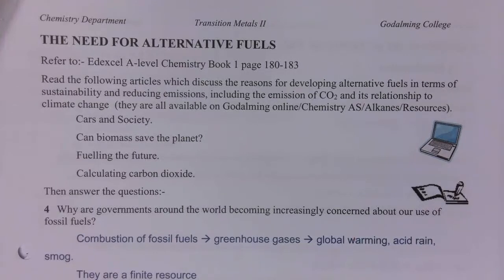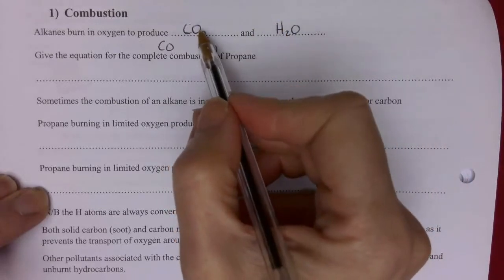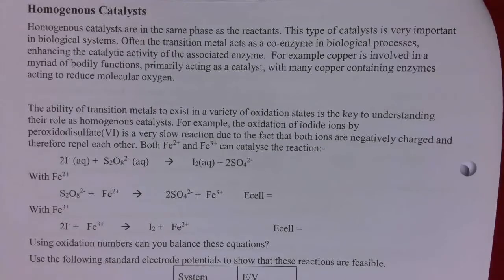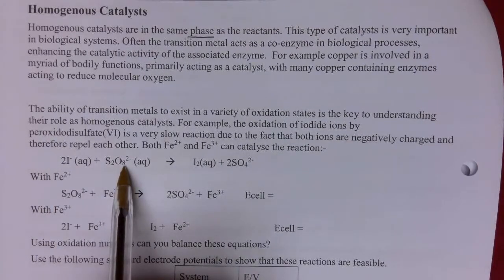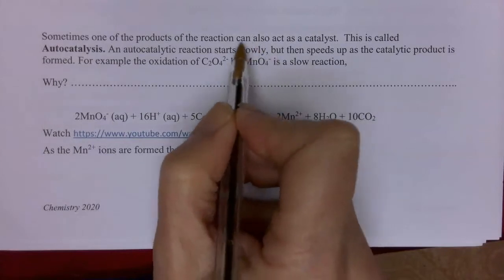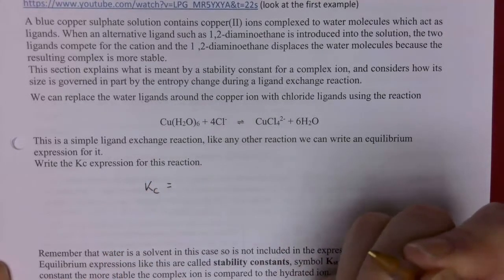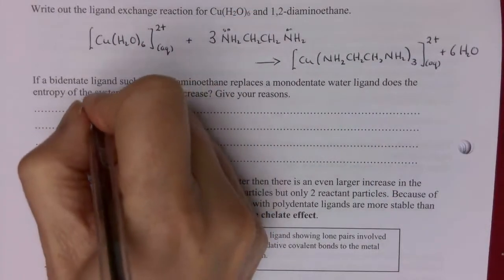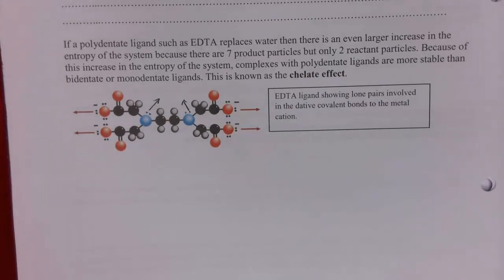Inorganic Applications p6 11